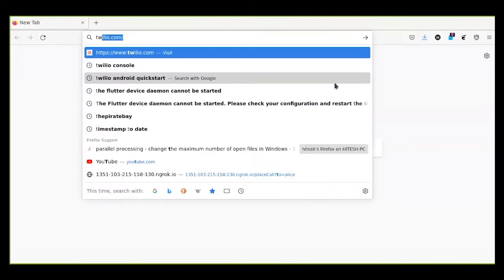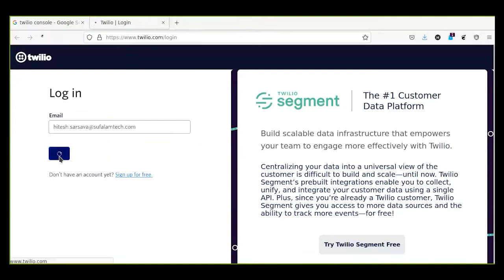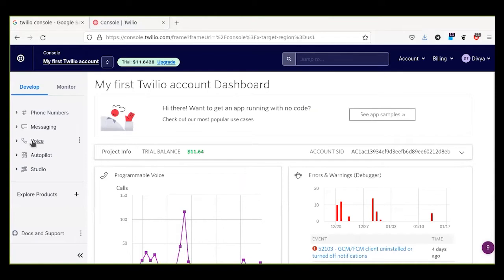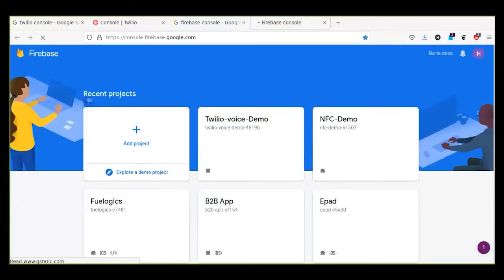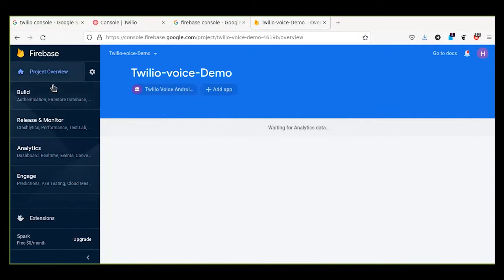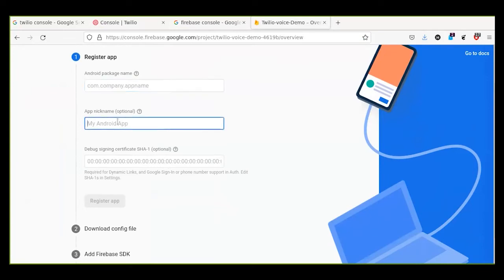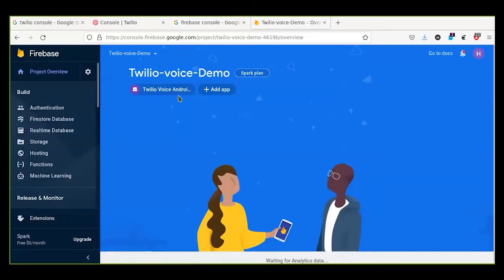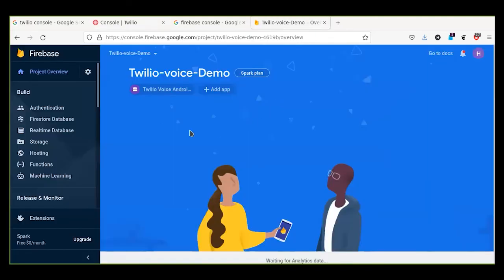Voice Calling in Android App with Twilio SDK | Twilio Account & Firebase Console | Sufalam Tech.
Easily integrate voice calling in Android application with Twilio SDK.

In the first part, we explain how to set up the one-to-one voice calling in the Android Application using the Twilio SDK.

1). How to create a Firebase project.
2). Introduction to Twilio console.

Voice Calling in Android App with Twilio SDK -Node JS Project Implementation

📌 Need more information regarding Android Application Development? Or wan to build an Android App? Talk to our experts,

About us:

We are an end-to-end digital transformation services provider having rich experience in the field of IT services & offshore product development. Initially conceptualized as a full-service web app development company, Sufalam Technologies diversified operations and began serving as a trustworthy & efficient digital transformation services partner for leading global businesses, Fortune 500 companies, startups and government agencies across the globe.
Our expertise include:
- Customized Software Solutions
- Product Development
- Developers on Hire
- Futuretech AR/VR, AI, Blockchain
- Web Application Development
- iOS App & Android App Development
- CMS & eCommerce development
- QA & DevOps